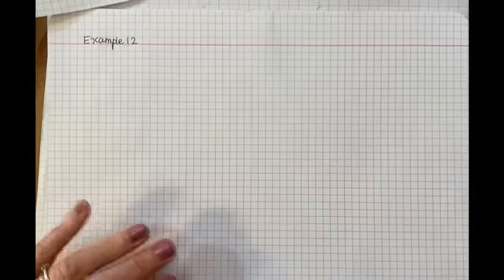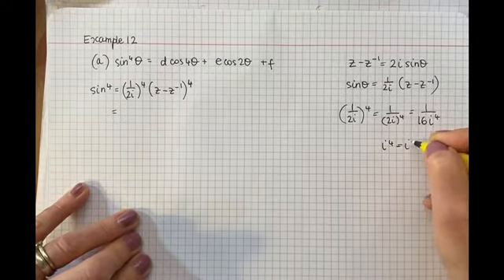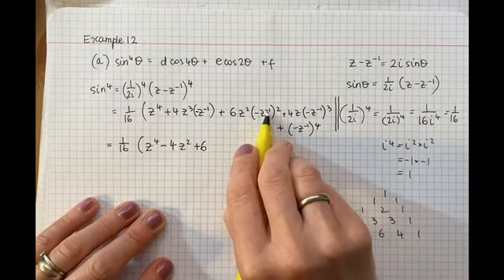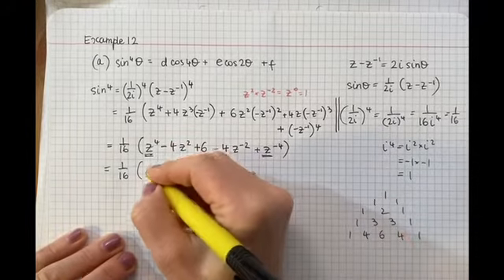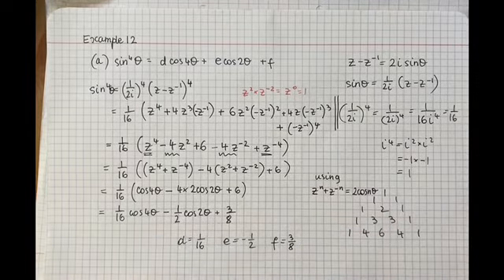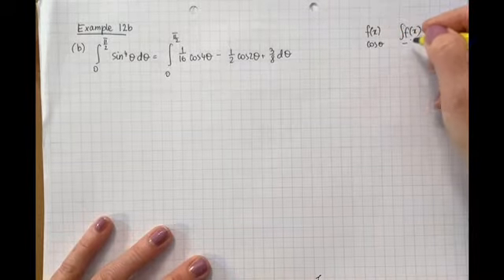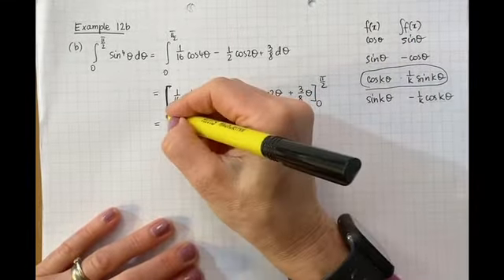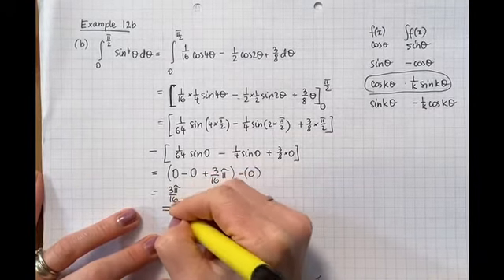Y2 FCPure 1D Example 12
de Moivre's - from powers to multiple angles